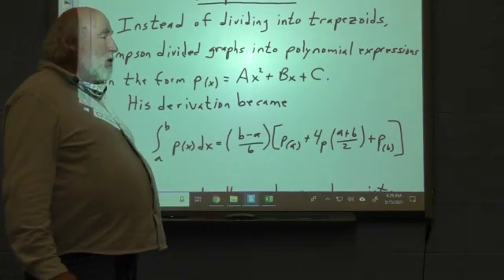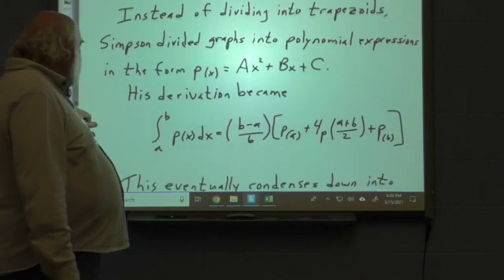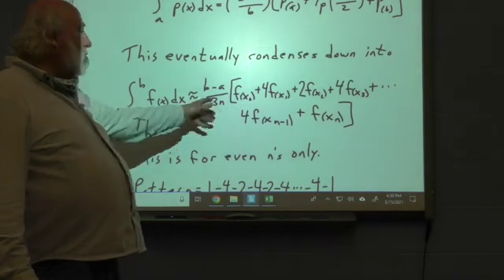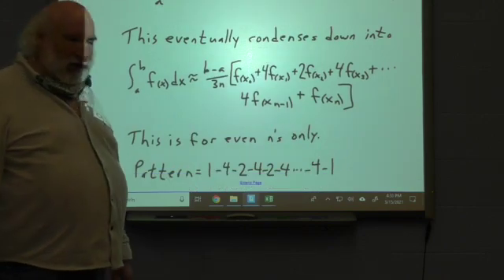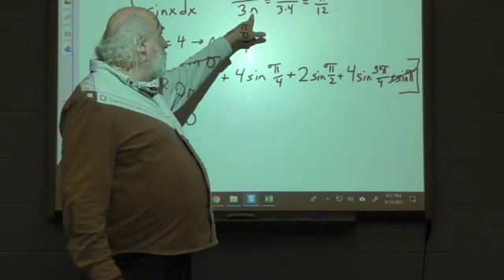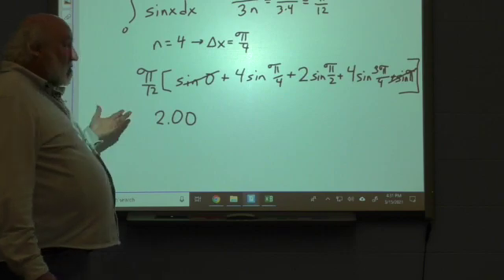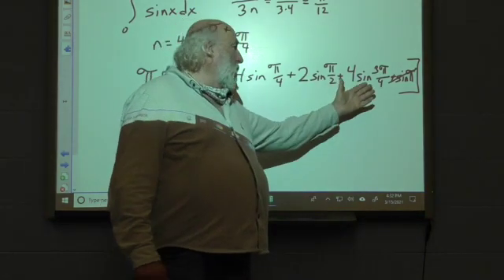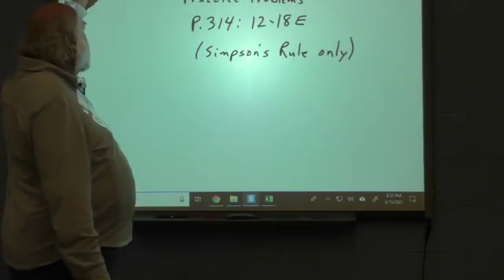Simpson's Rule SD 480p